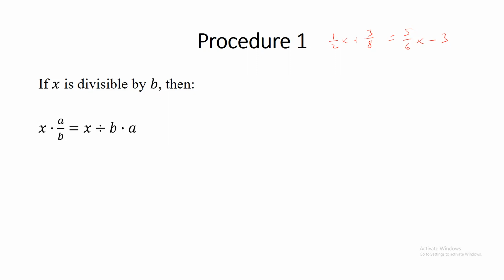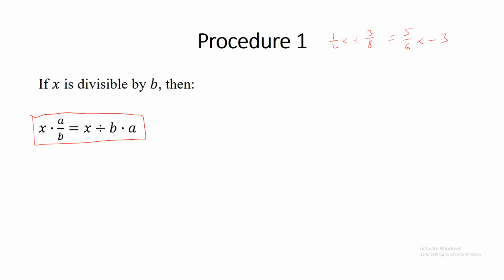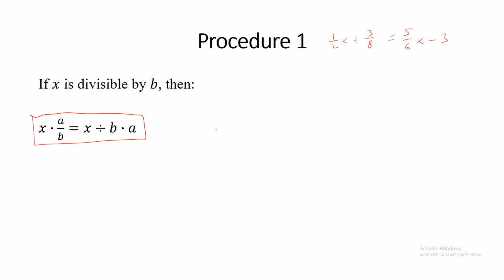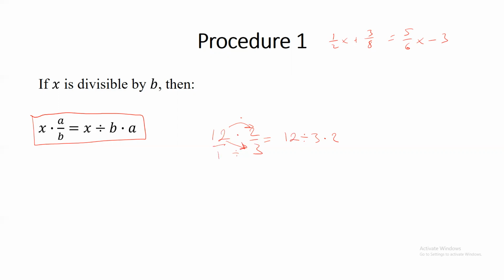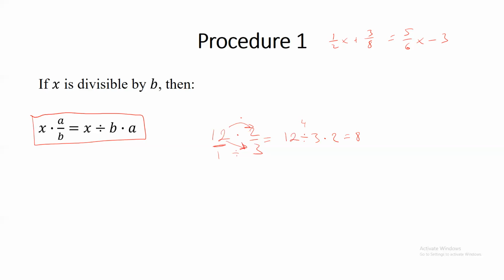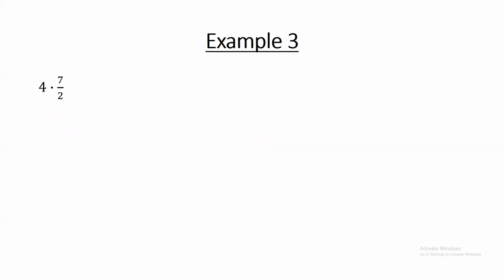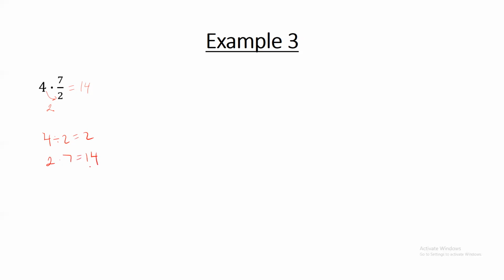3 Multiplying a Whole Number by a Fraction